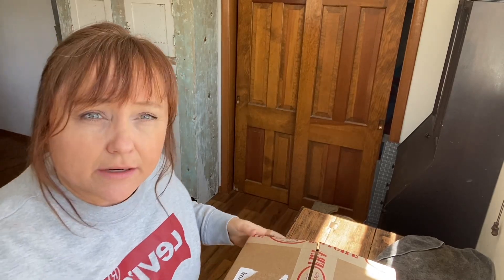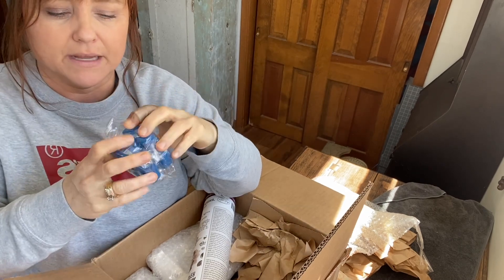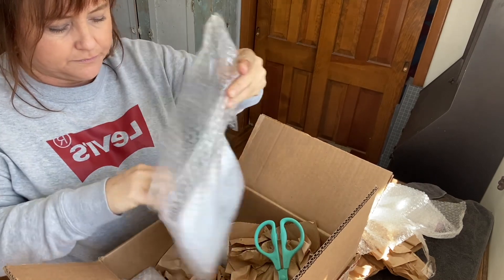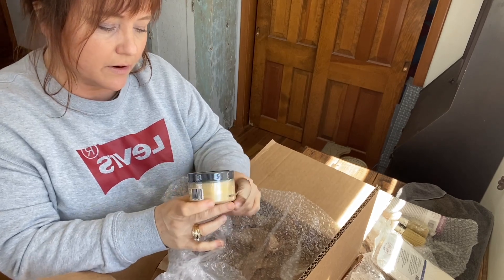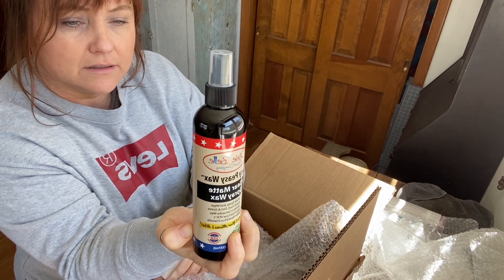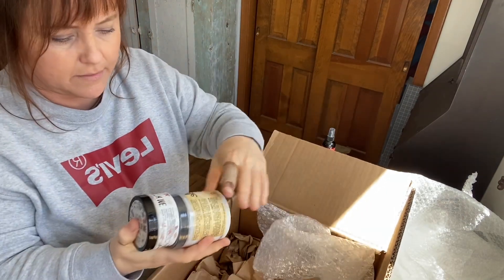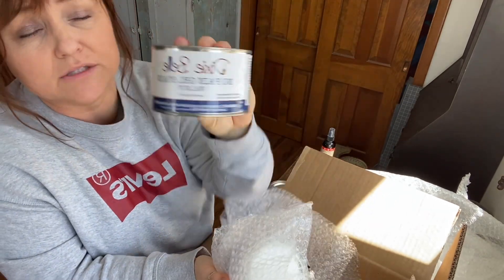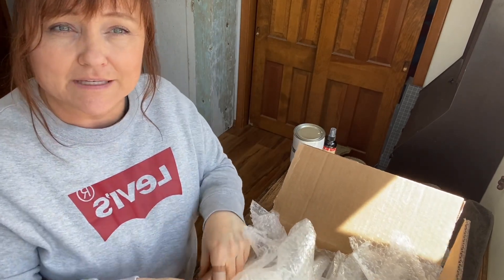The Best Dixie Belle Products Unboxing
Sharing my favorite Dixie Belle products and how I use them.